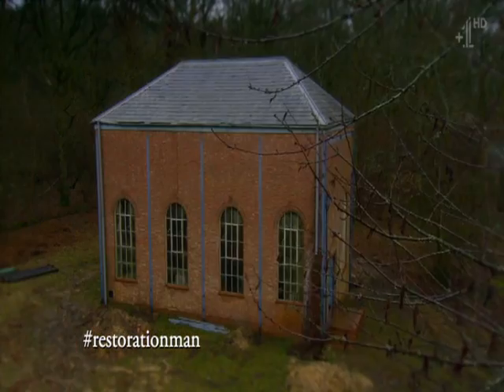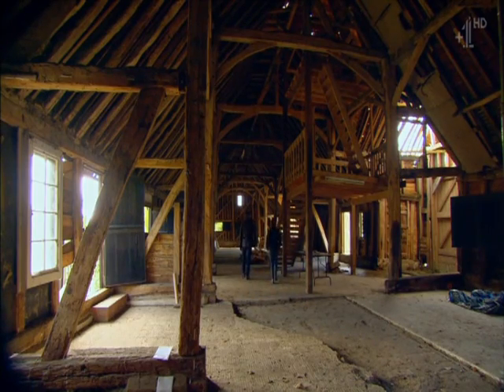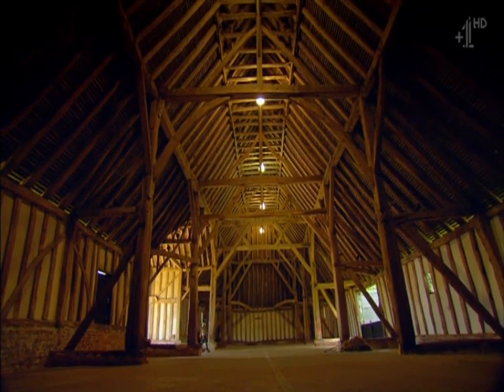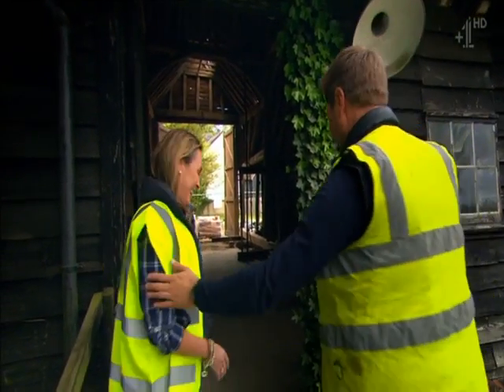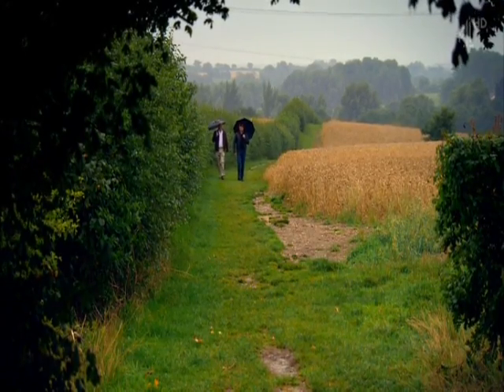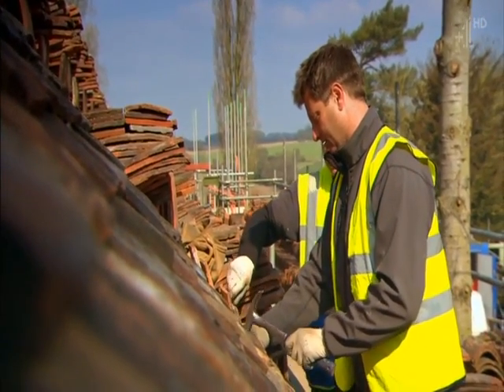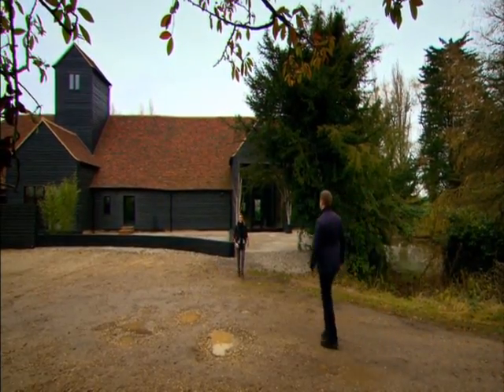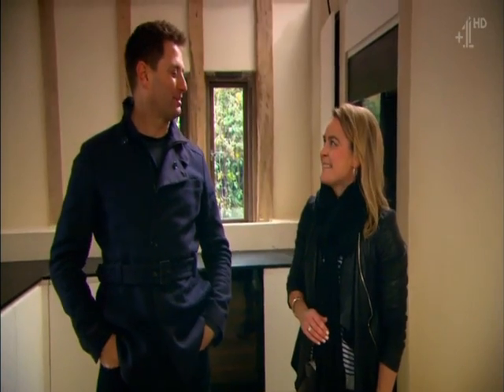Restoration Man - Boxted Essex Barn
Amazing Essex barn restoration near Stansted Airport.